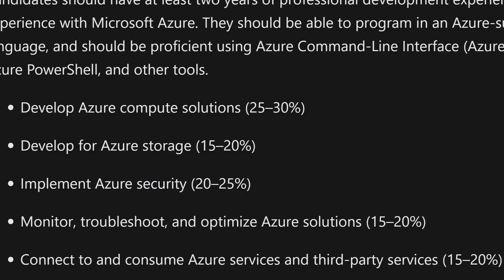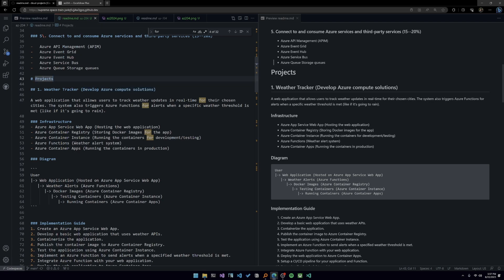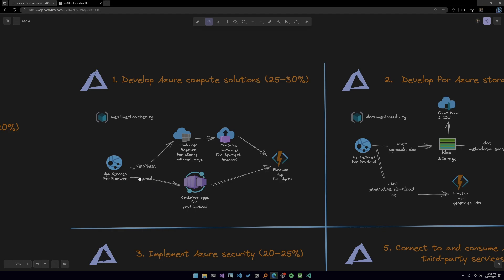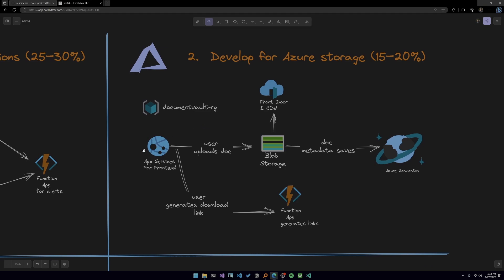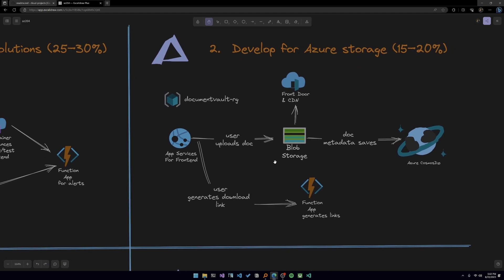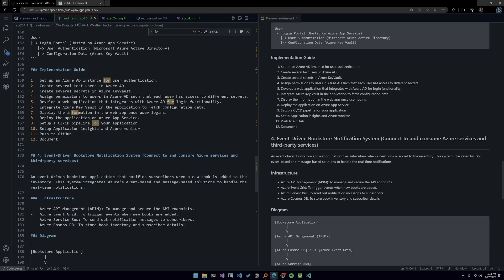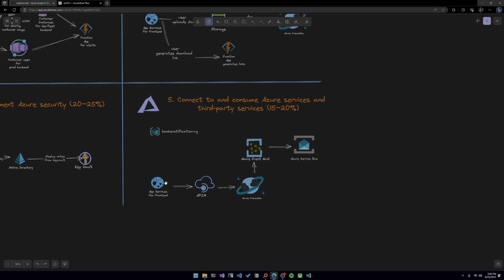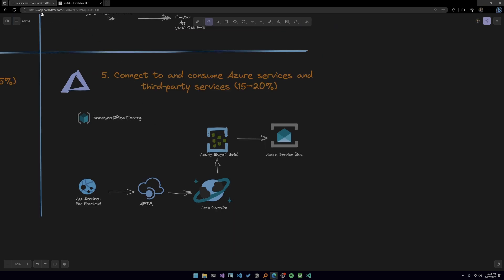4 Projects to Get Azure AZ-204 Skills (Cloud Engineer)